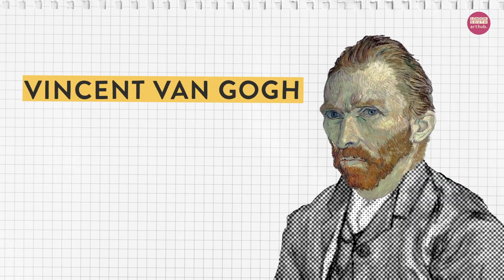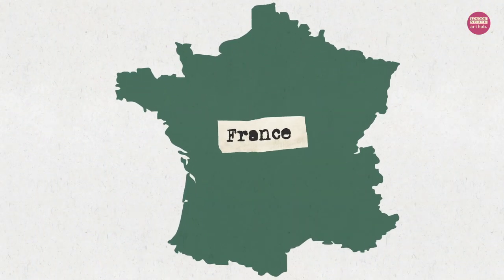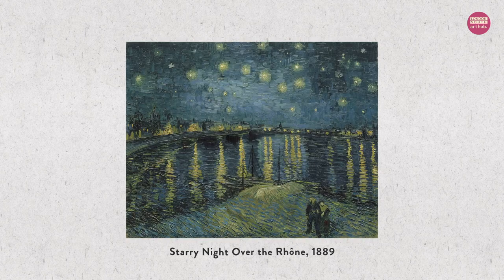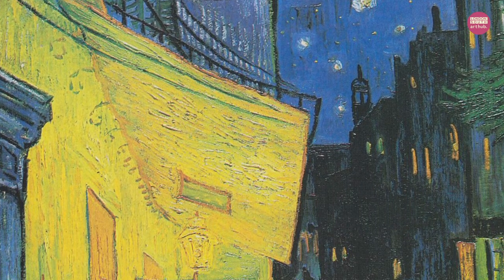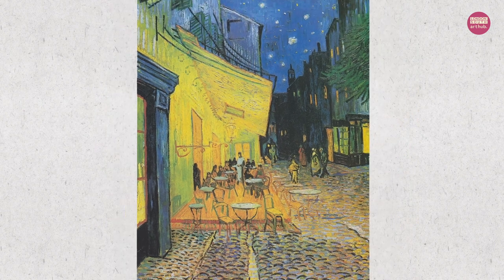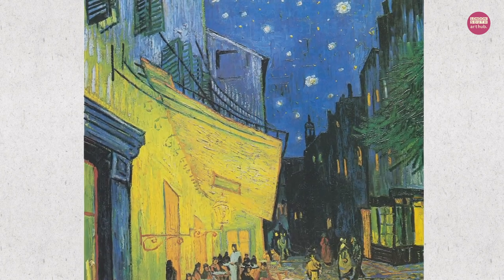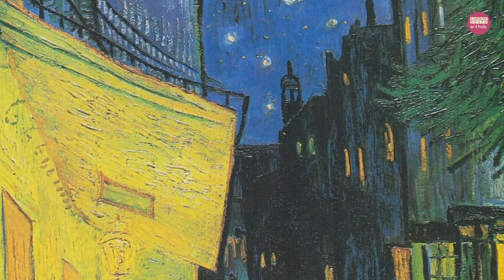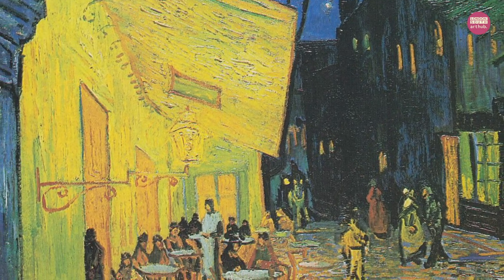Art in Focus: Cafe Terrace at Night